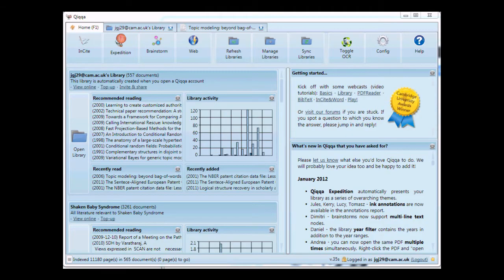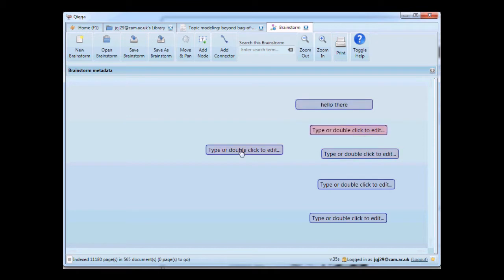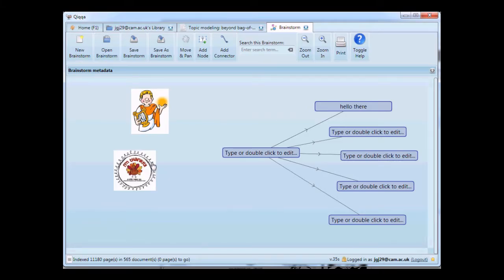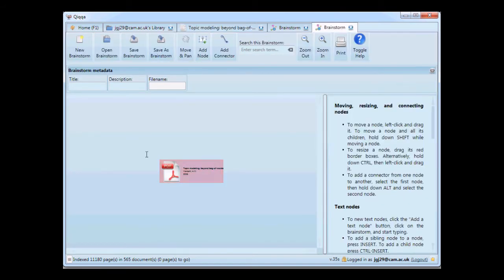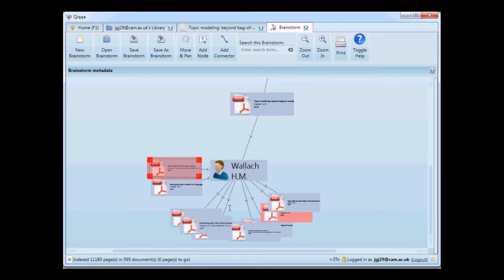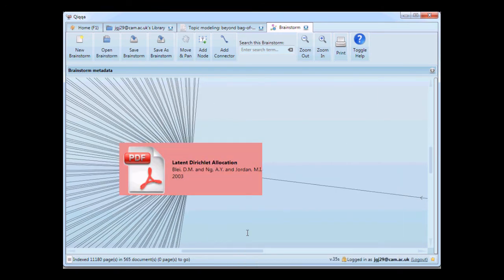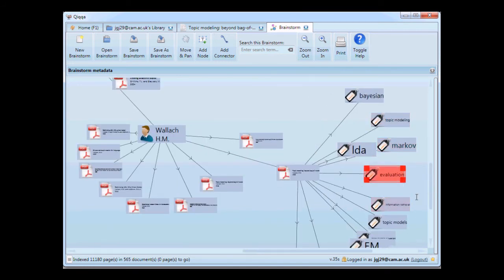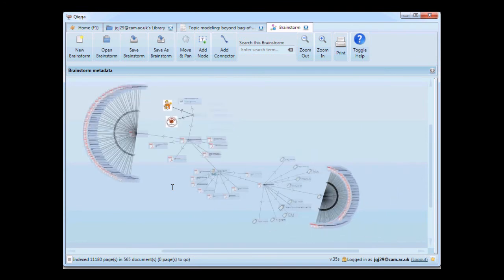Qiqqa Tutorials: Brainstorms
This tutorial shows you how to use the brainstorming features of Qiqqa to just jot down some ideas or to really explore the contents of your library.